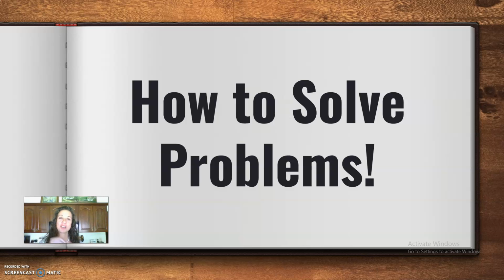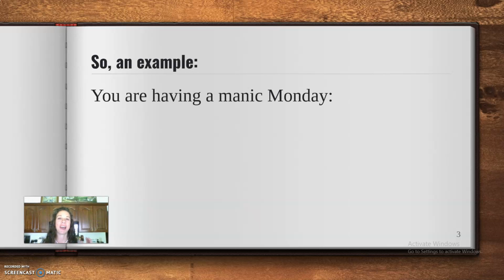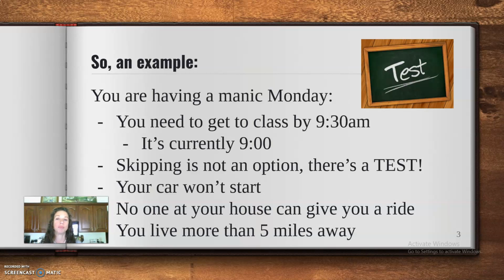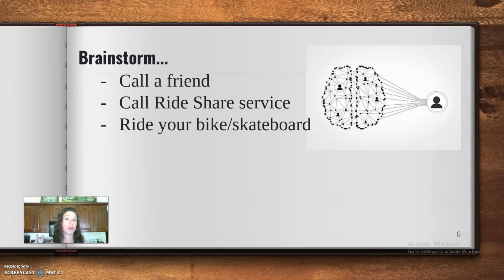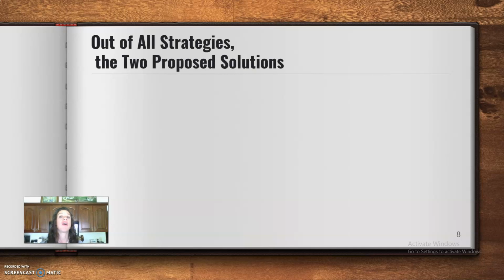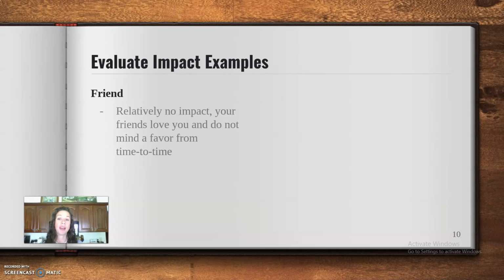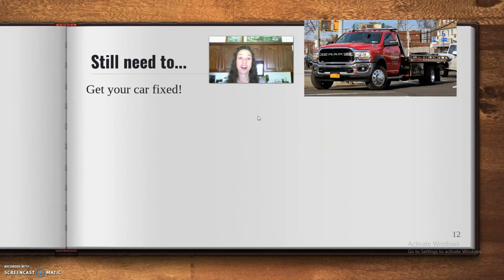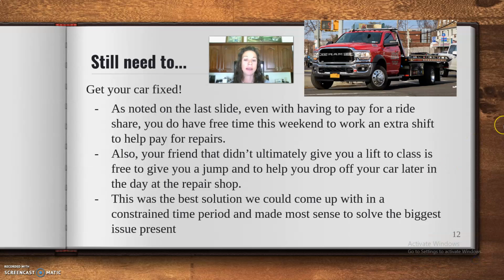Problem Solving for PBL Prep Assignments